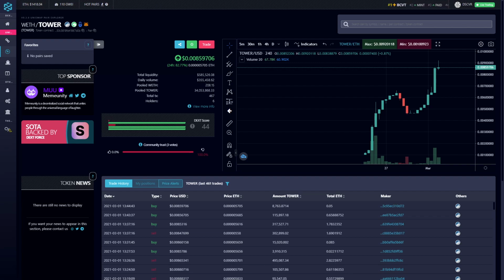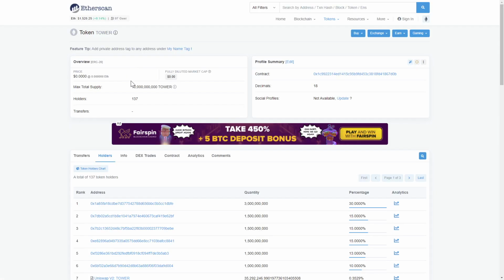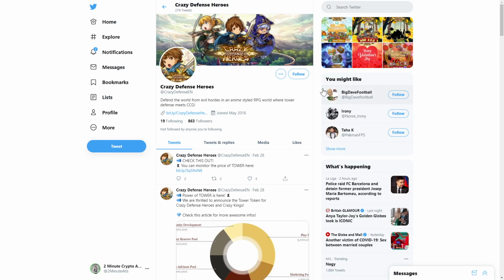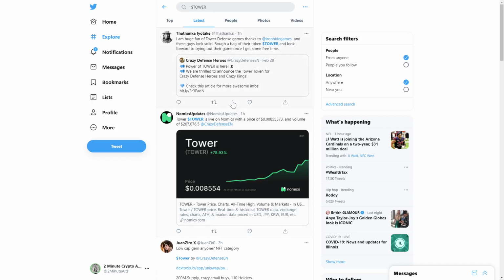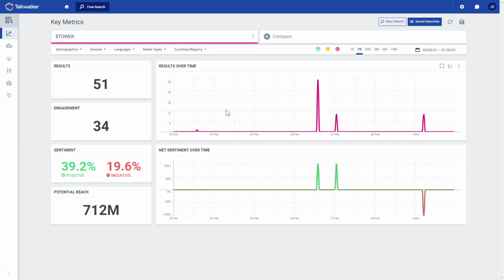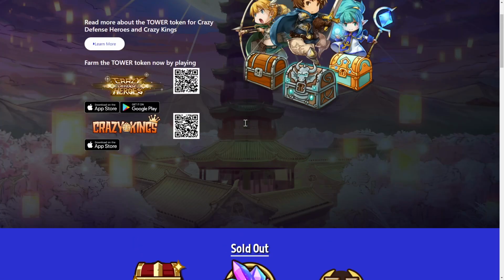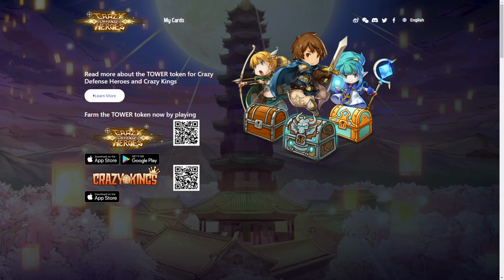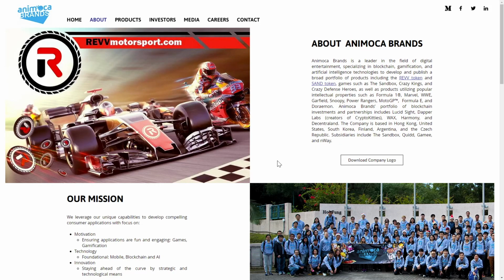Crypto Altcoin $TOWER in 2 Minutes: Animoca Brands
The $TOWER Token from Animoca Brands went live in February 2021! In this video I go over the key metrics for the token and provide a short informational overview. Nothing in the video should be taken as financial advice, the information provided in the video is publicly available, and is intended for informational use only. I will provide links below to all sites shown in this video: